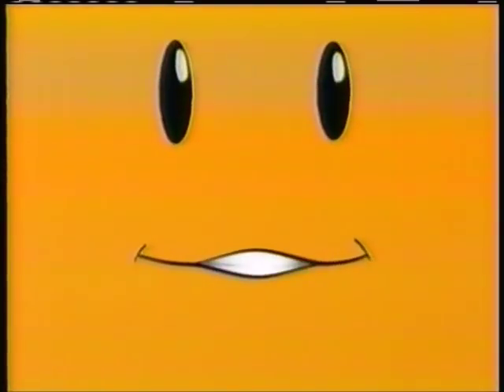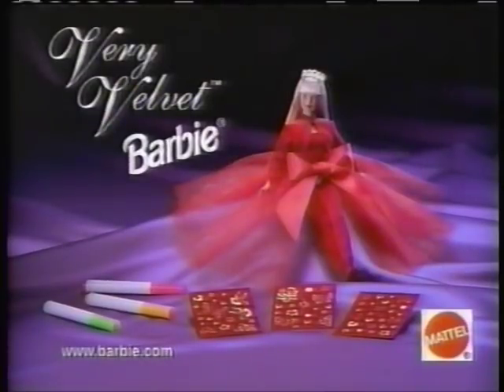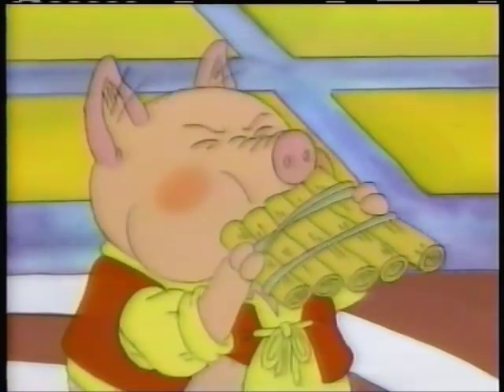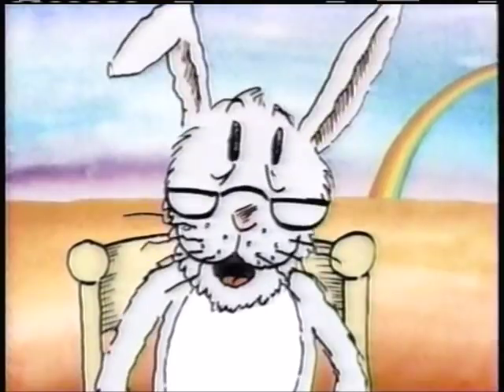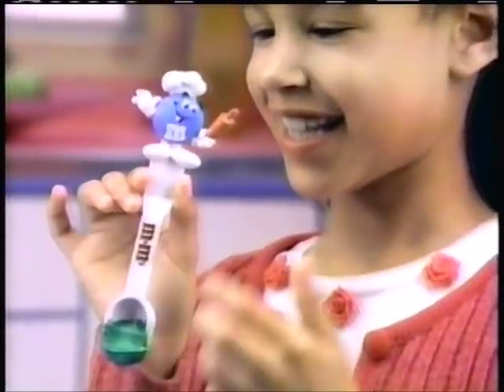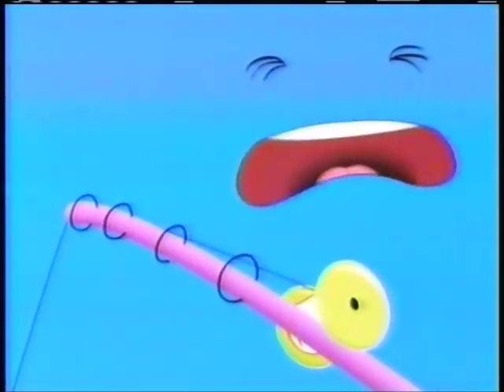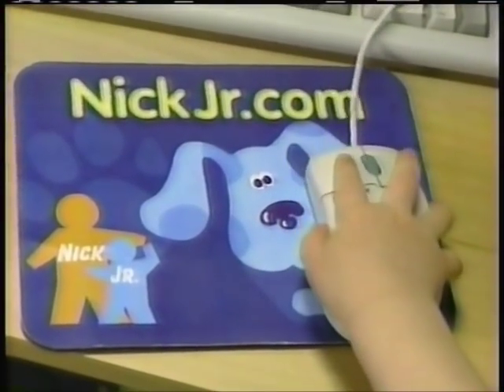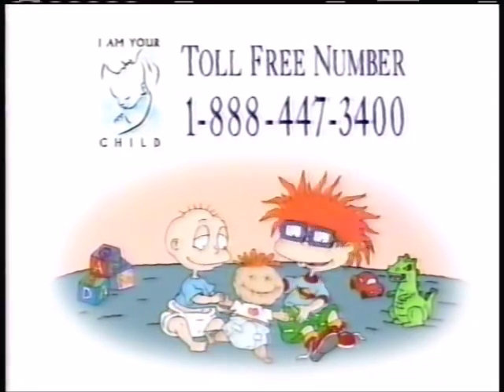Nick Jr. Commercials (11/06/1998)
Commercials that aired during Blue's Clues, The Busy World of Richard Scarry, and Muppet Babies.